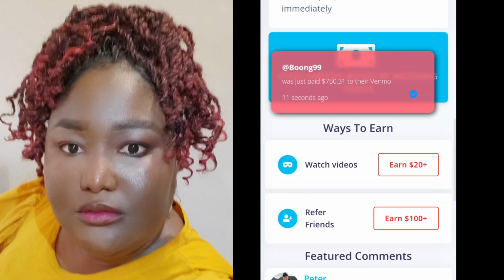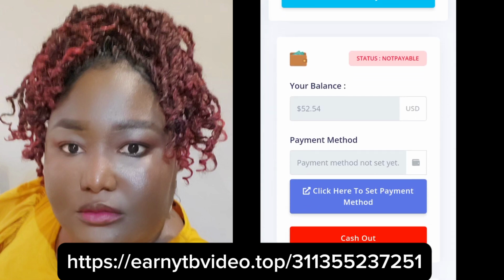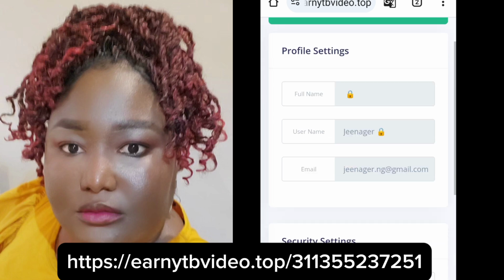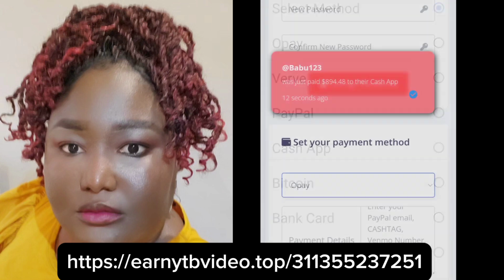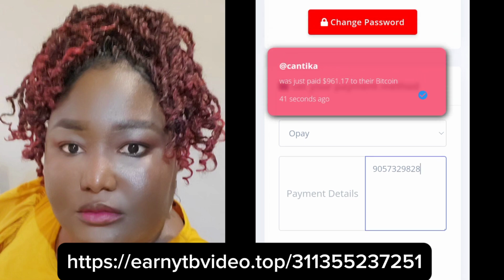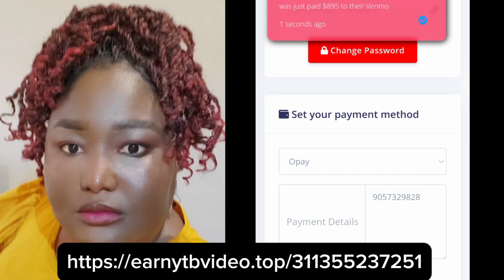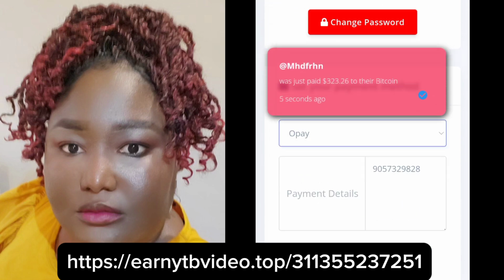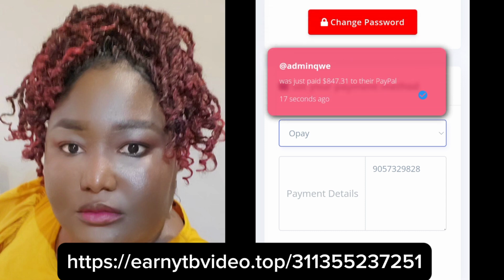Brown App(SCAM SITE)Video Rebate Earning Site Withdrawal in Nigeria| How to use Opay App to withdraw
NEW APP: Mimoon-Live Stream and Earn $50 Today| Best Daily Earning App of 2026

This video is about:
brown app, brown app download playstore,is brown app legit or not,what is brown app about, earnytbvideo, video rebate